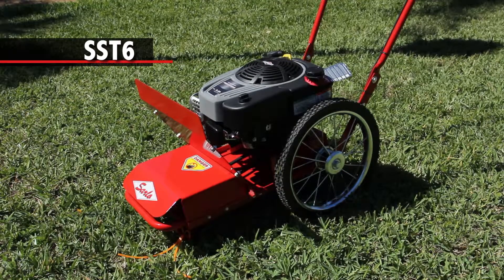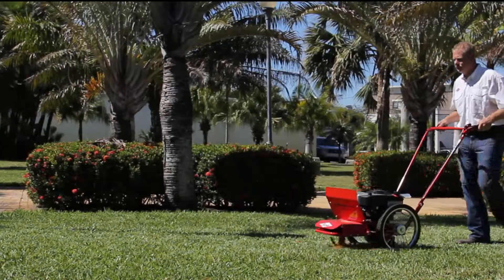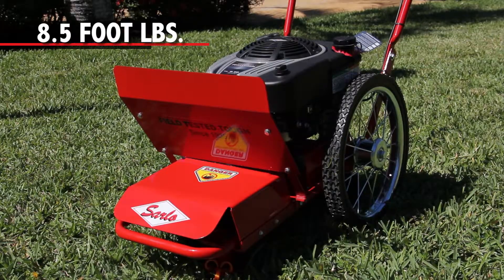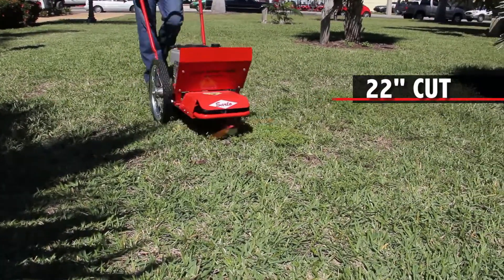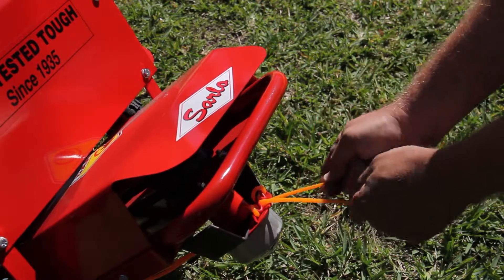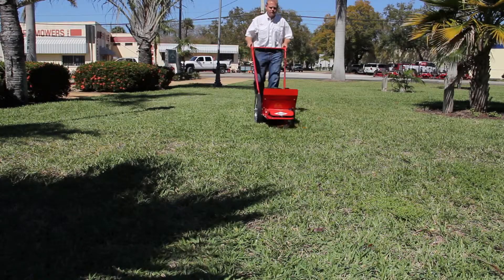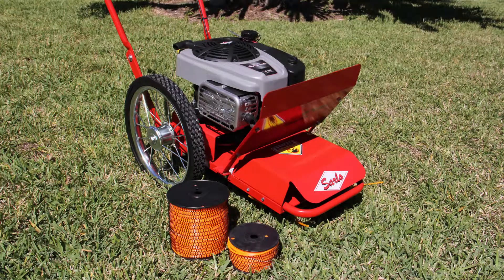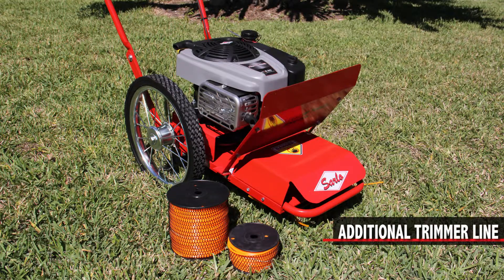SST6-String Trimmer-Sarlo Mower-Fort Myers-Florida-SWFL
Sarlo Mowers Product Video SST6